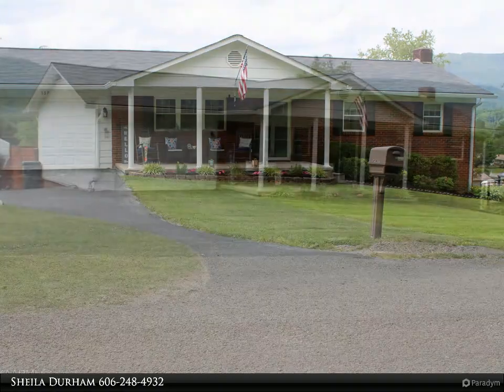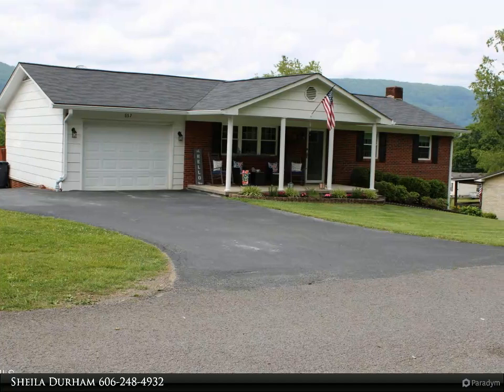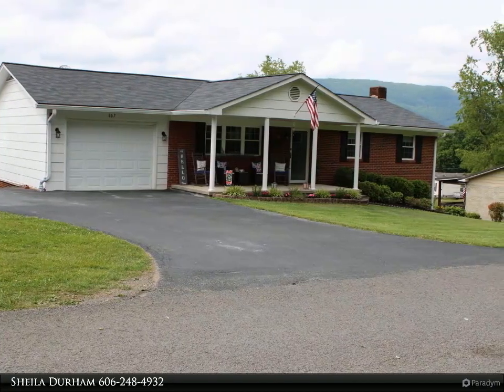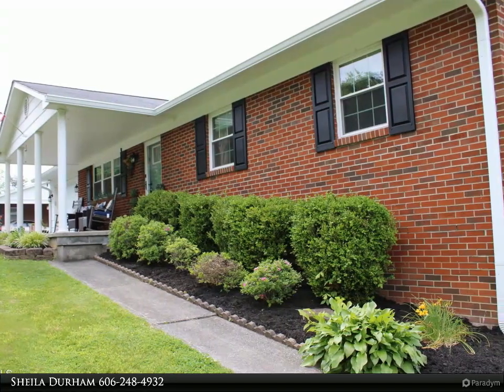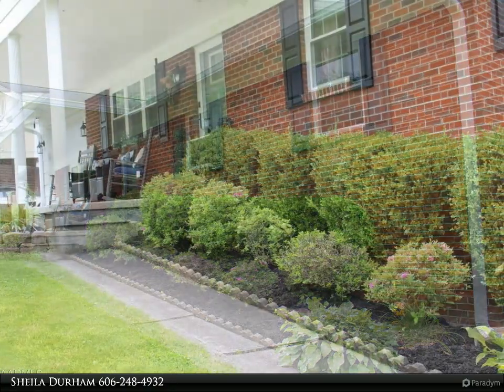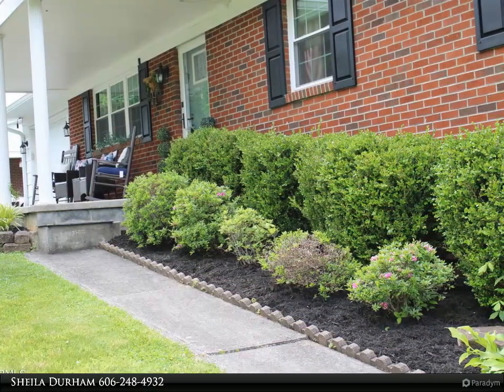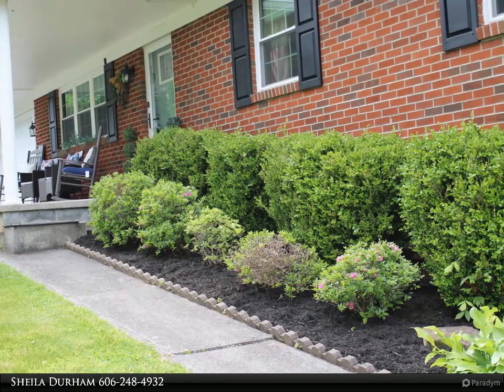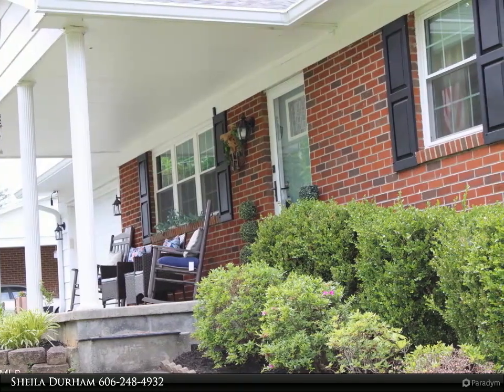Coldwell Banker Bisceglia Realty Co. - 557 Meadow St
Please enjoy this property video created by Coldwell Banker Bisceglia Realty Co.

COUNTRY CHARM! This warm inviting home is a 3 bedroom, 1 bath ranch brick. The Living room is spacious with an easy entry. The kitchen has a large pantry with an large dining area for gathering with friends and family. The home has laminate flooring and new windows. Each of the bedrooms have plenty of room. Nestle on the front porch or at the back deck with a privacy fence. This one won't last long, call for a showing today!

1 full bath

Sheila Durham
Coldwell Banker Bisceglia Realty Co.